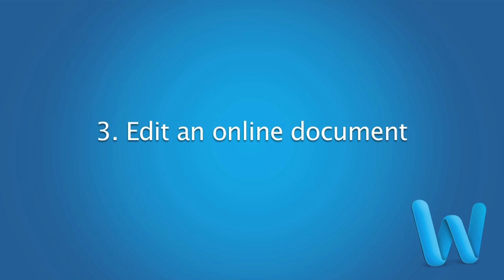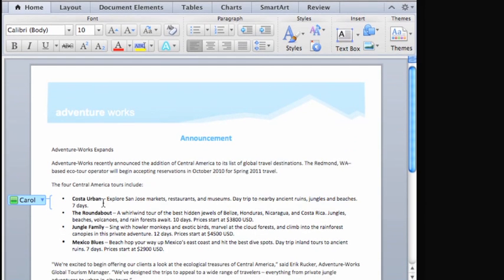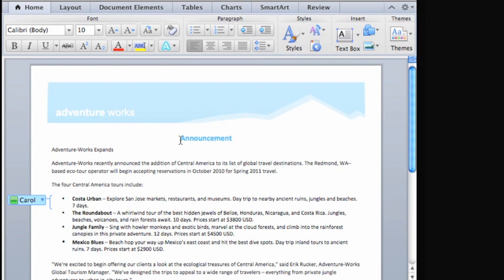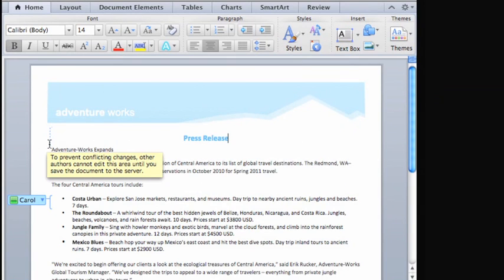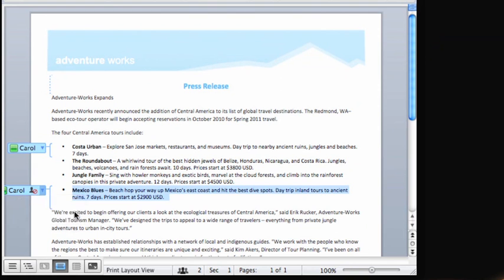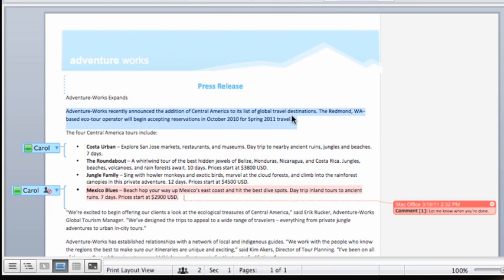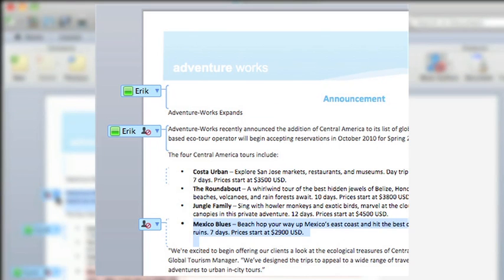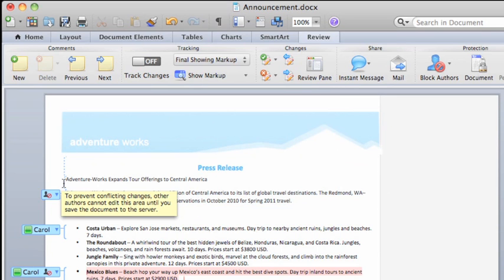Lesson 3 - Edit an online document in Word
Did you know that you and your friends and co-workers can collaborate on the same document at the same time, by using Word for Mac and a free Windows Live SkyDrive account? Watch this series of videos to learn how.